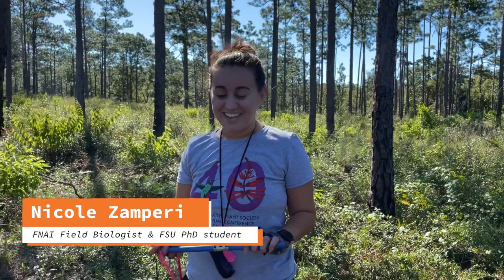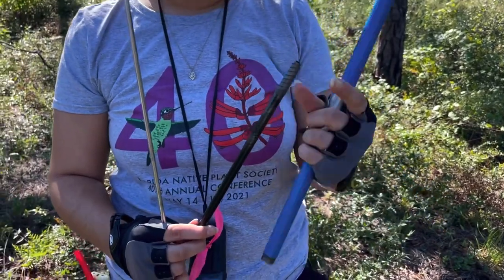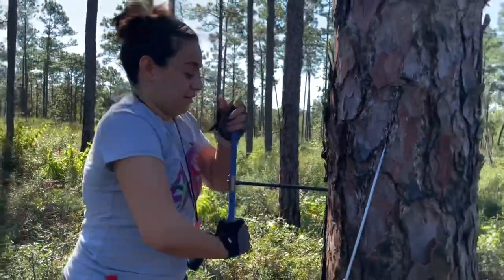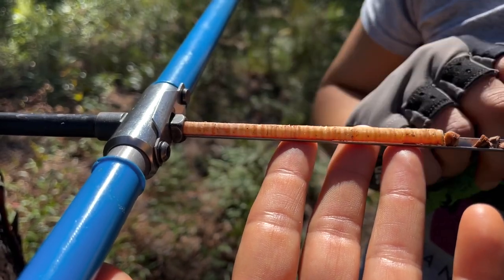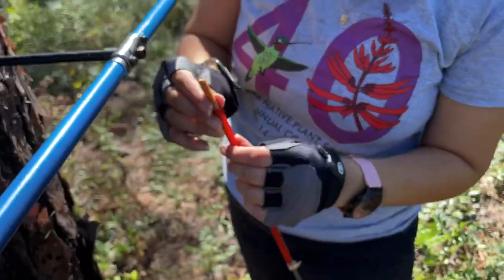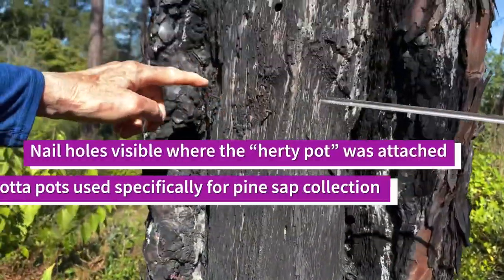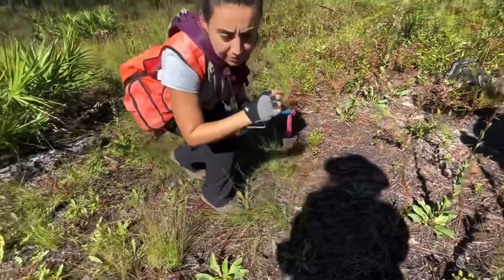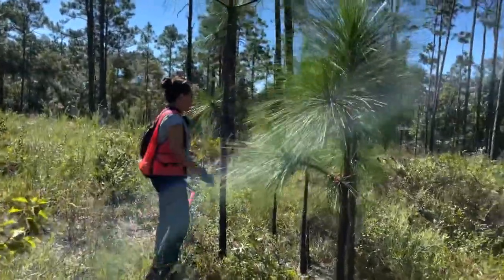Coring Longleaf Pine!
Nicole Zampieri is a Ph.D. candidate in the Department of Geography at Florida State University. Her dissertation examines Longleaf Pine in Florida using field surveys and dendrochronological (the science of dating tree rings) methods to understand stand dynamics, climate-growth relationships, and community ecology across the natural communities of Florida. The greater goal of her research is to better understand patterns of growth across the range in Florida and gain insight into how vulnerable the species is to climate change. This can help us understand the status of the species in Florida and better inform management and restoration plans.

Nicole ( @zampss ) visited the Spring Canyon property of Magnolia Chapter member Helen Roth in Gadsden county to core a few Longleaf. Helen is in the process of restoring the uplands and was curious to learn the age of her existing trees and any other information that could be gleaned from tree cores.

Coring trees involves taking a pencil sized sample of wood from inside the tree. The process is safe for the tree, causing less damage than a woodpecker. The trees naturally fill the bore hole with sap (almost immediately) and heal over the wound.

Nicole will take these cores back to her lab to date the trees and can also decipher historical environmental information such as when the property was logged or if there were any significant disturbance events.

Nicole will be instructing in dendrochronological methods at the first ever “Tree-ring Science and its Applications” fieldweek in Kitwe, Zambia (October 24th - November 7th, 2021)! The training is aimed at graduate students, scientists, researchers, and forest managers from around the world and will focus on the techniques and application of tree-ring science to understand environmental problems affecting our trees and forests.